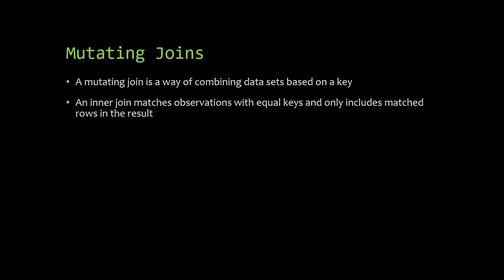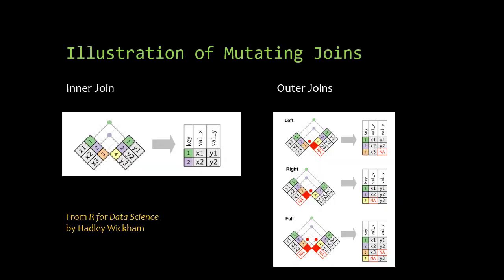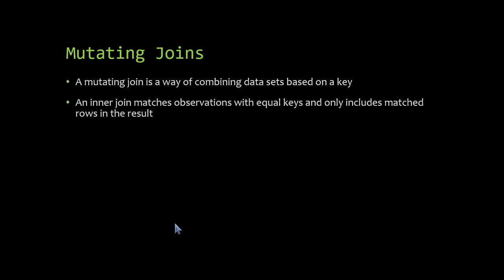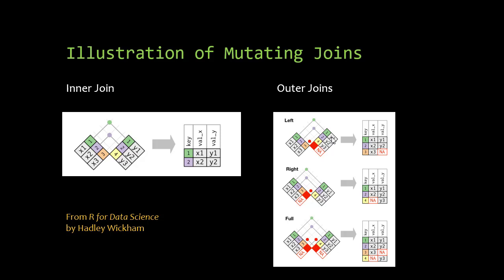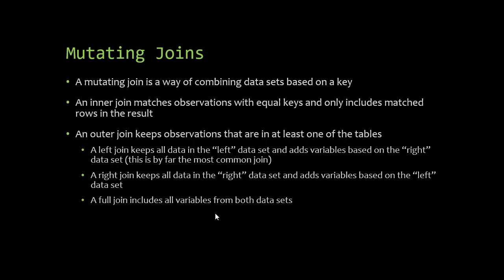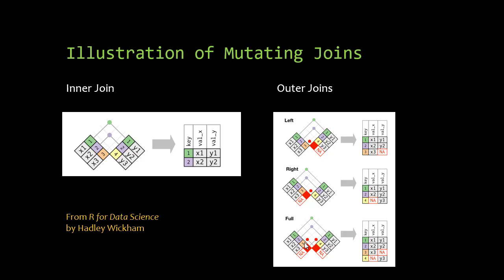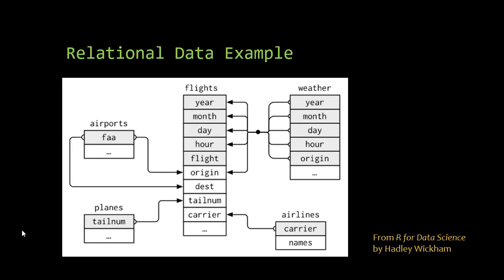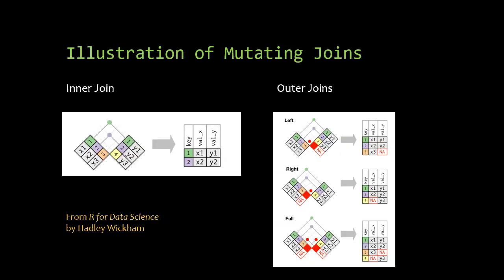Joining Data (Part 3)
This video presents the concept of mutating joins to combine two data sets. (Running time: 11 minutes, 41 seconds)